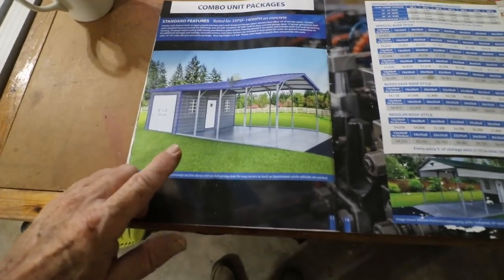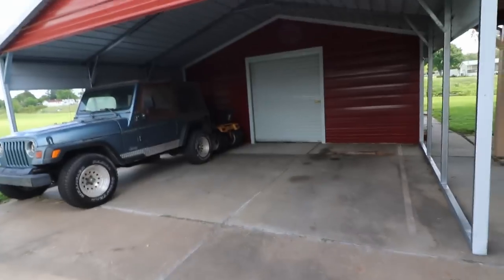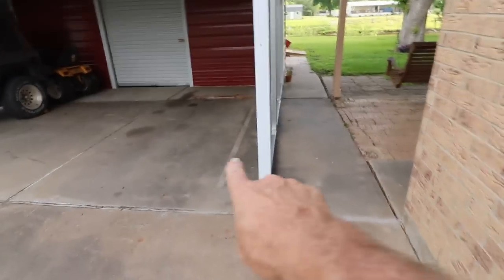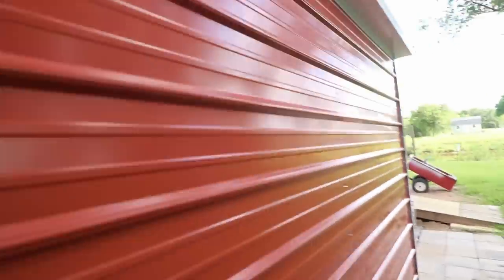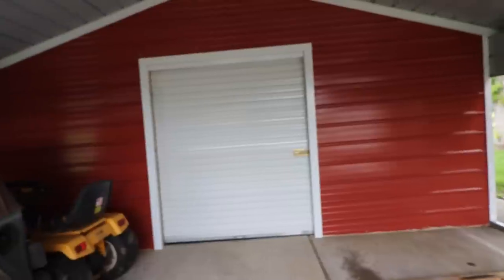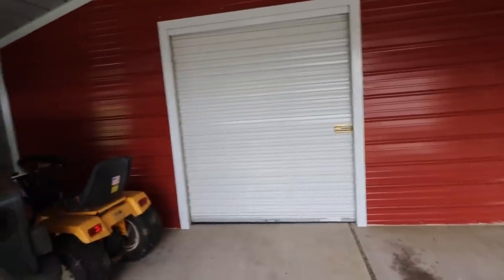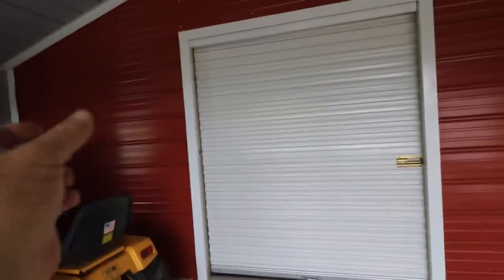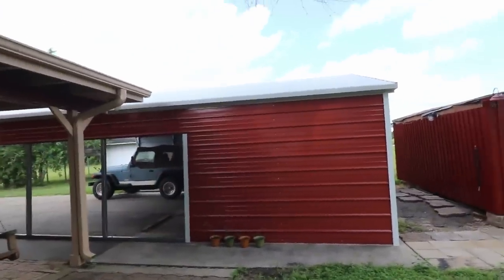DYI Carport Combo savings and customized, C&T Episode 152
Saved $3,000 on this Carport combo kit by installing it myself. Not recommended for the lite at heart, but the savings and customization afterwards made it well worth the effort. Also on this channel is wood projects, tools, tool repairs, custom jigs, basic wood shop work, wood tools, 3D printers, RV repairs, car repairs, custom work

Carport was from : Metalcarportdepot.com